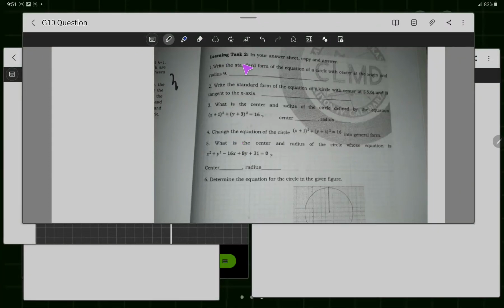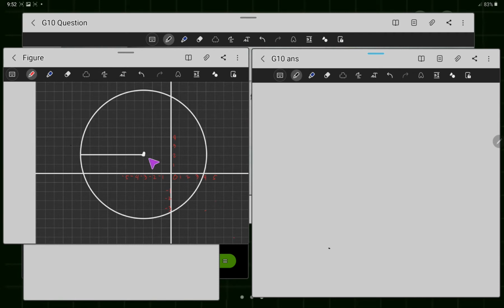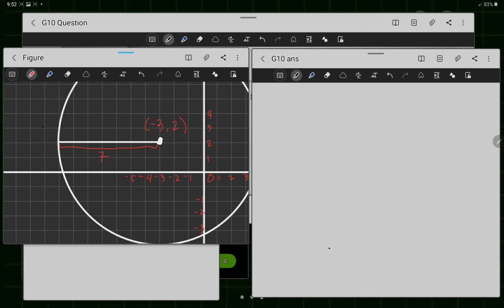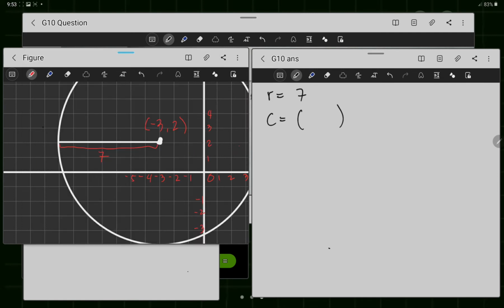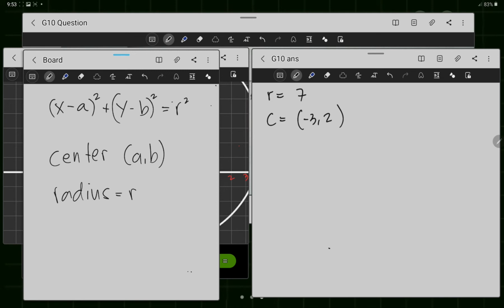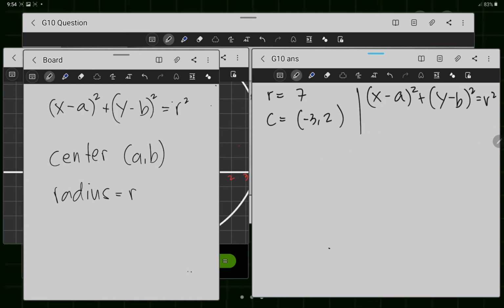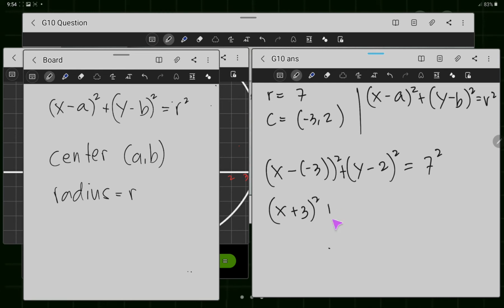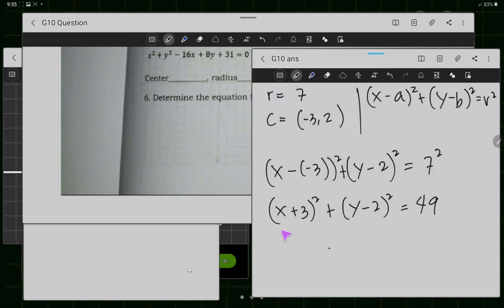g10. find the center and radius. week 8. learning task 2. 6. equation. circle. example